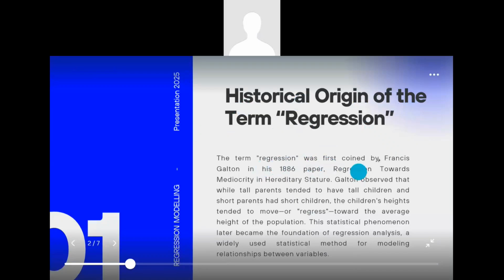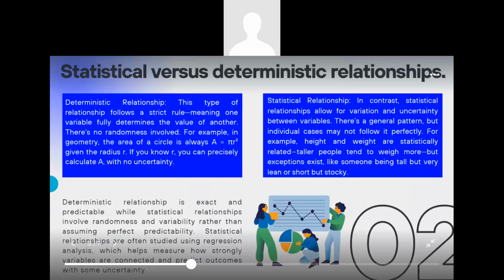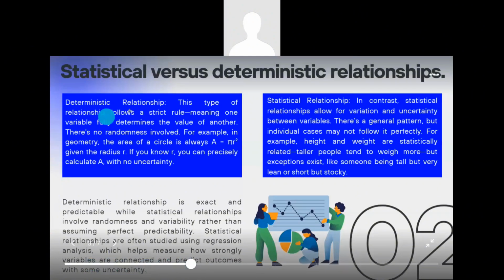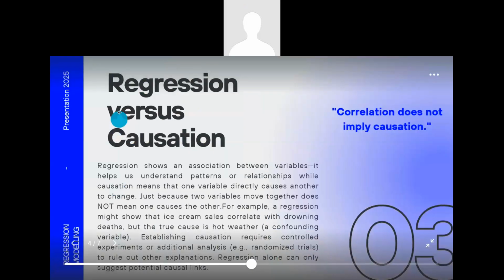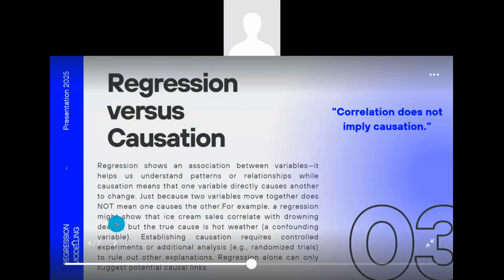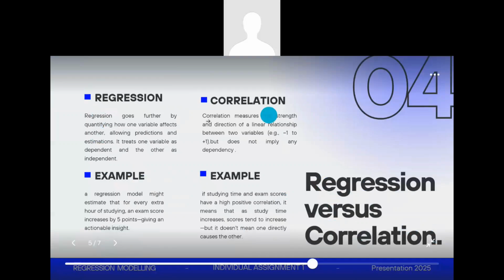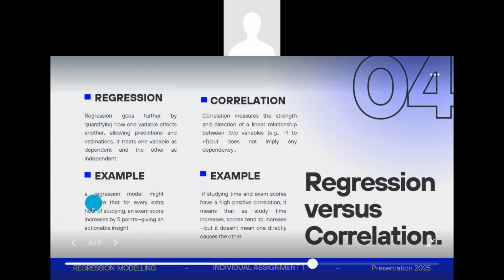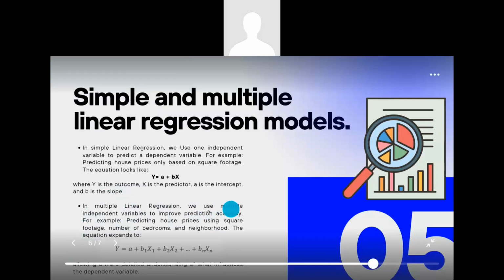Introduction regression modelling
narrate about
1.Historical origin of the term “regression”.
2. Statistical versus deterministic relationships.
3. Regression versus causation.
4. Regression versus correlation.
5. Simple and multiple linear regression models.